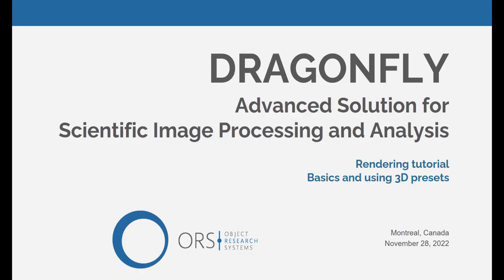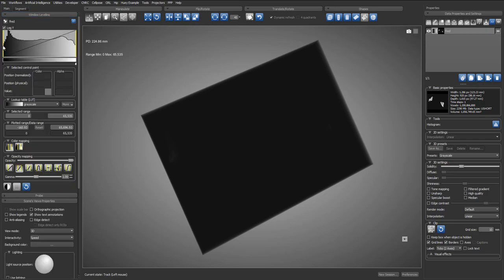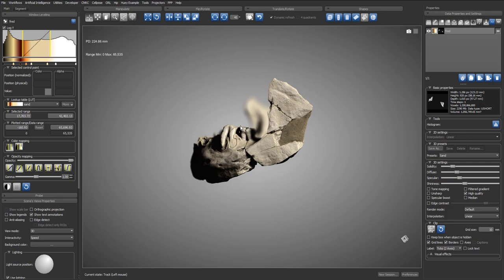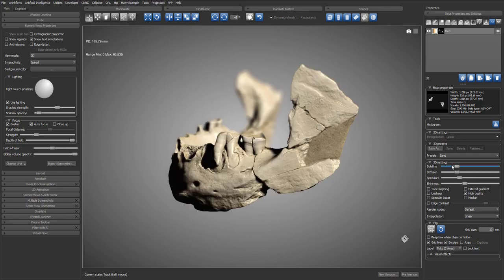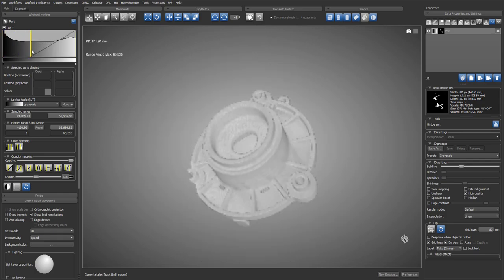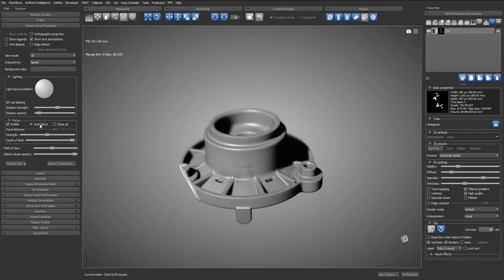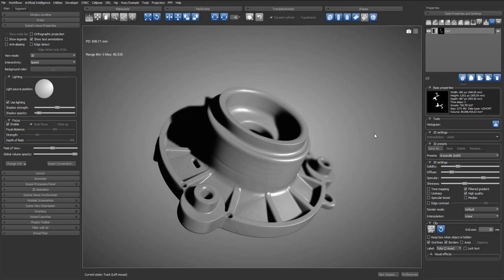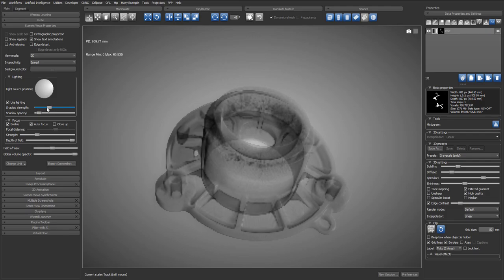Rendering & Movie Making with Dragonfly #1 Basics and using 3D presets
How to improve your rendering results in just a few quick clicks.

This tutorial demonstrates how it is possible to increase image quality in a minimal number of steps and manipulations.

We cover 3 use cases.
First with an archeological jaw bone dataset, we demonstrate how to achieve a realistic rendering of archeological bones with the Sans 3D preset.

Second, we use the microCT scan of an automotive part. We demonstrate how to achieve a metallic look and feel rapidly by using the Grayscale solid 3D preset.

And lastly, we showcase how to use the Edge Contrast rendering option to render more accurately the internal structure of an industrial dataset, using once again the automotive part scan.